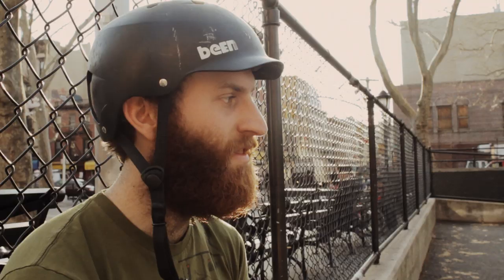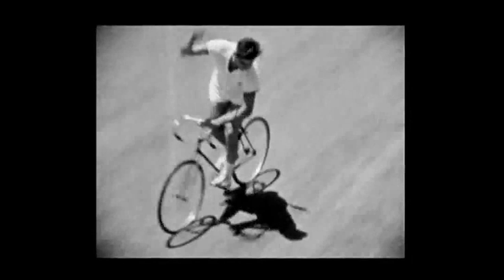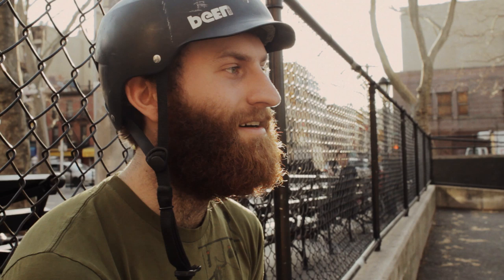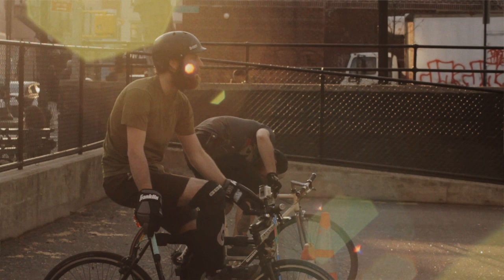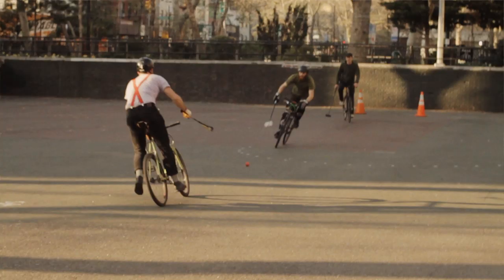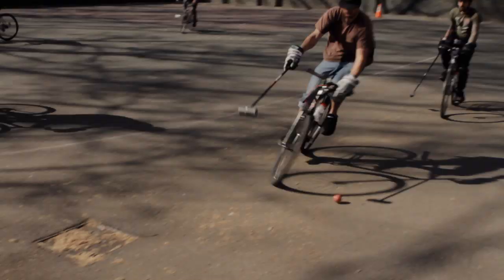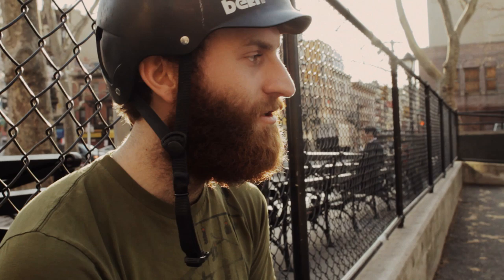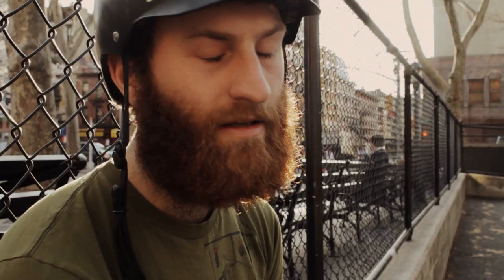BikePolo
Short documentary about hardcourt bike polo, a variation of traditional bicycle polo. Shot in New York City.

 Directed, Shot and Edited by Daniel McStay

 Featuring Nate Mumford

 and riders:

 Chris Roberts
 Chombo
 Zach Blackburn
 Matt Lane
 Sara Wojcik
 Adam Menace
 Doug D
 Adam Dirks
 Steve Z
 Frank
 Mack
 Perry
 Jeff Hendy
 Ace
 Thomas
 Tommy

 Old B&W footage found in a library in Bloomington, Indiana under the name "Bicycle Polo at San Mateo". The footage was shot by Frank Stauffacher in 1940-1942.